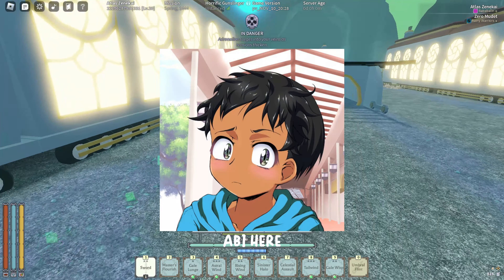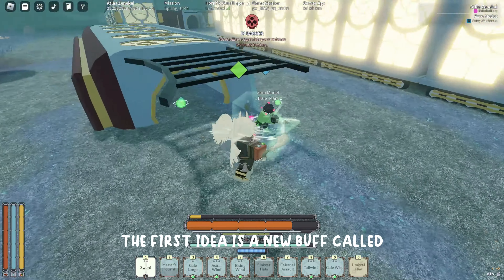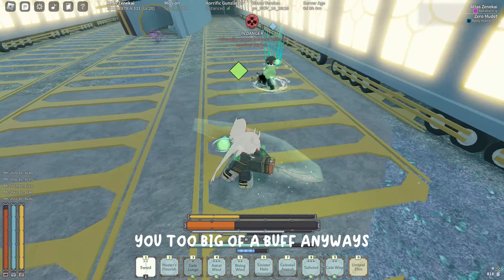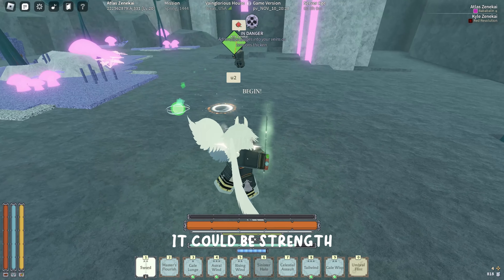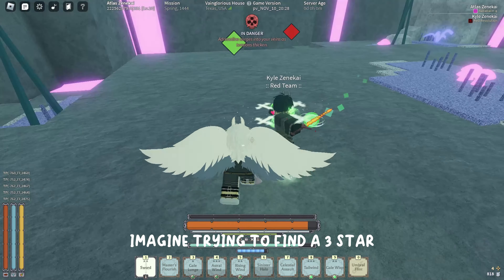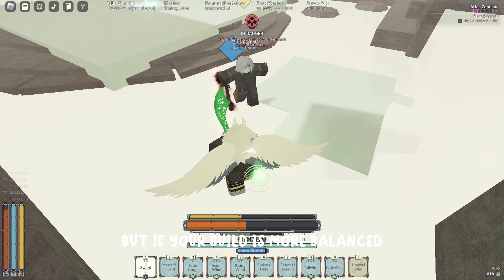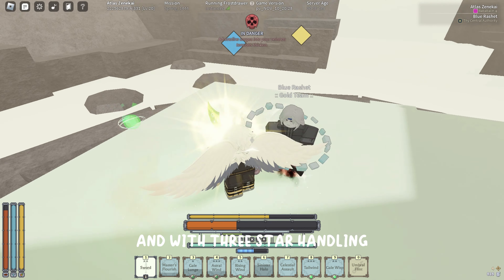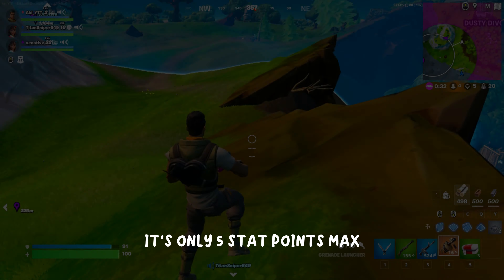NEW WEAPON CHANGES | Deepwoken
there are alot of weapons in deepwoken but should they add some crazy changes tho?
abi.0776 on discord
like and sub pwease 💖

High_Doot discord: high_doot